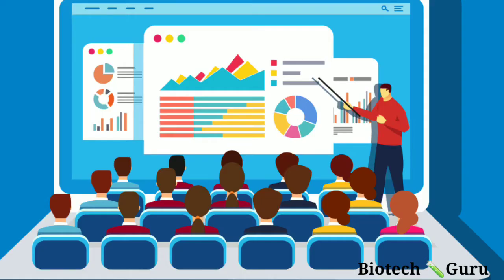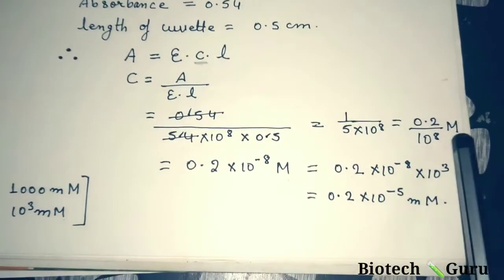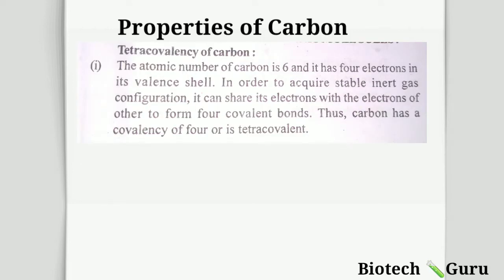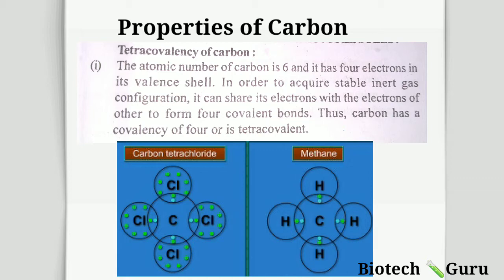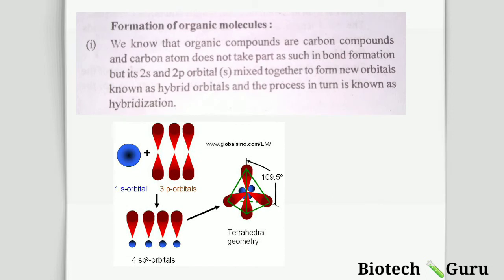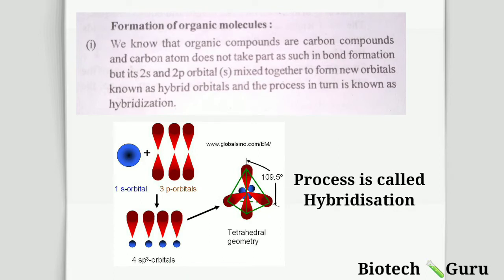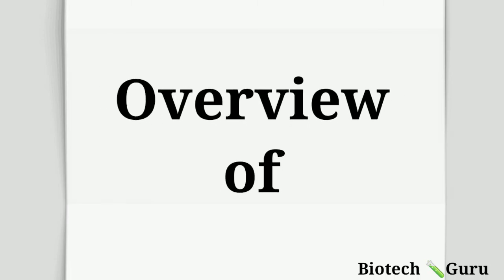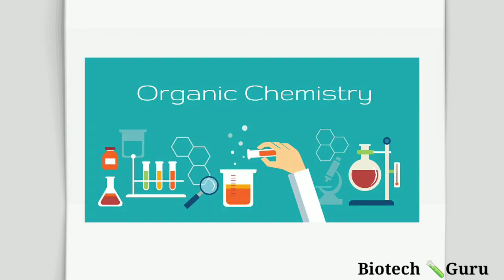Introduction of Organic chemistry || Hydrocarbon and Hybridisation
I had solved previous video's asked questions on Lambert-Beer's Law.
Introduction video of Organic chemistry.
Many of students had requested to post Chemistry videos so I tried my best to deal with basic knowledge of Organic chemistry.
I had started with Definition and some basic properties of hydrocarbons.
Then I had deal with Covalent bonds and how the hydrocarbon forms.
Overviews of Hybridisation and types of Hybridisation and also some properties of their types like Bond angles, geometry, types of bond weather pi bond or sigma bond, electronegativity, s% and p% of Hybridisation.

I hope this video help you to understand basics of organic chemistry.